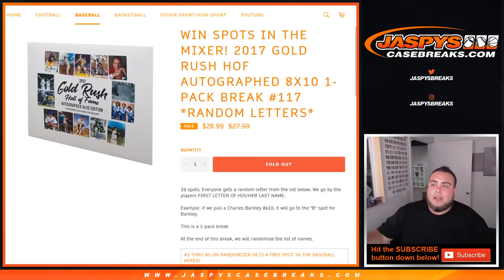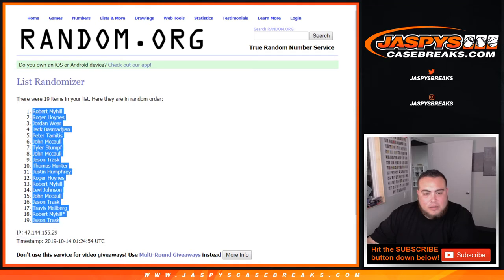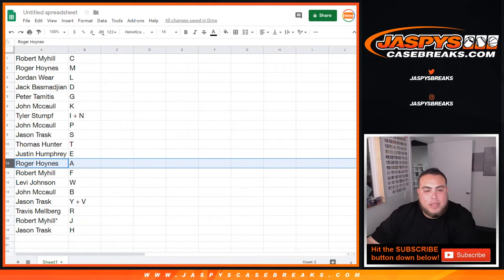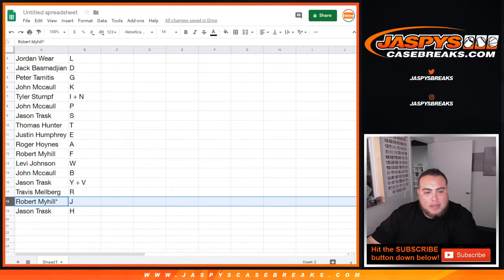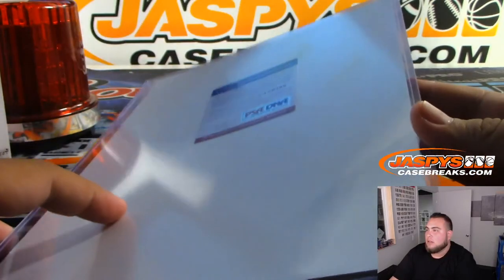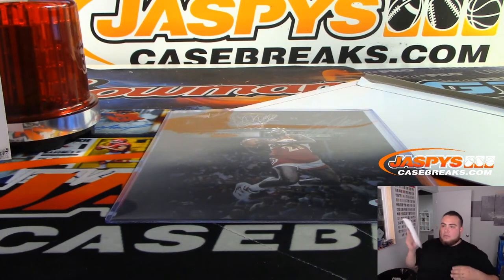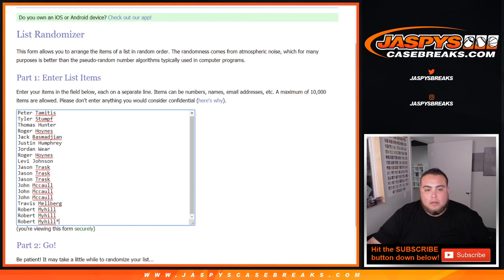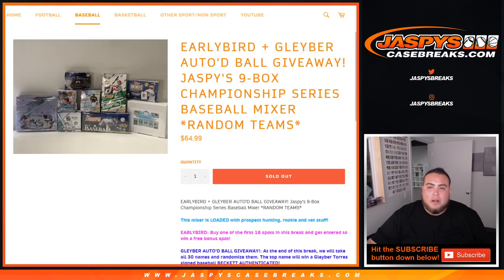SUN. 10/13 - 2017 GOLD RUSH HOF AUTOGRAPHED 8X10 1-PACK BREAK #117 *RANDOM LETTERS*